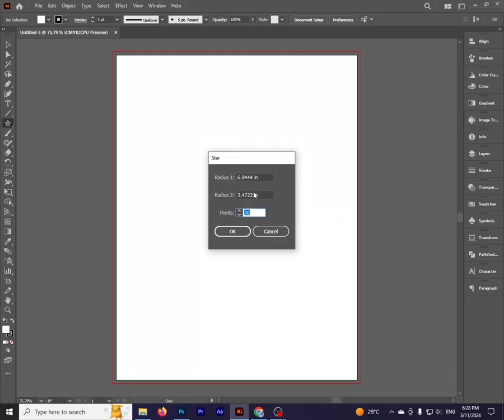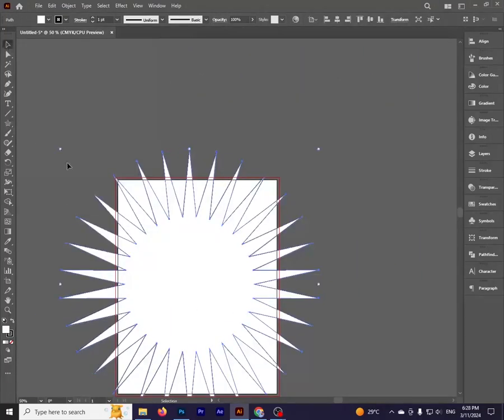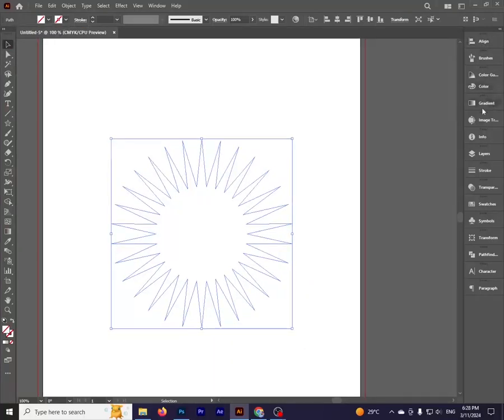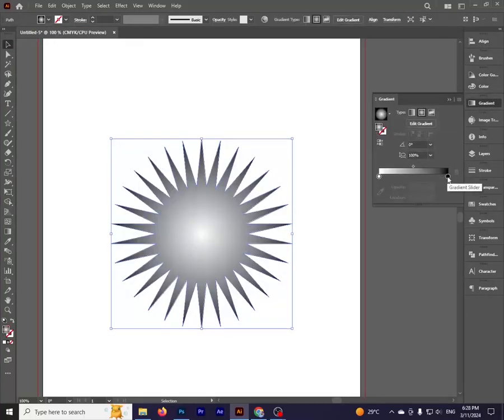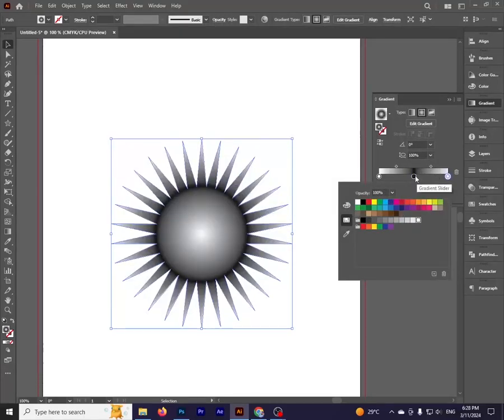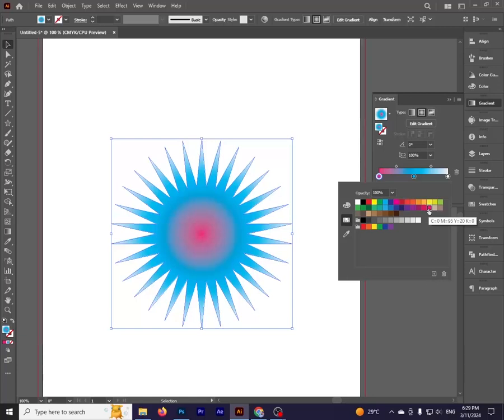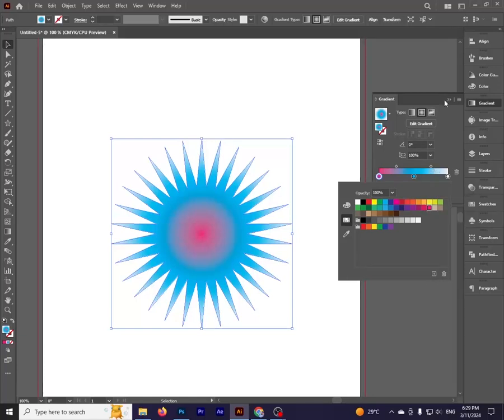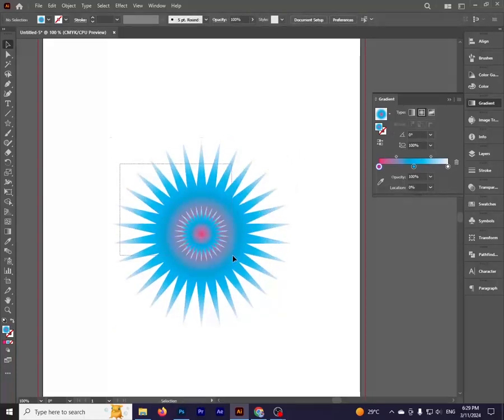Floral Blend Design Tutorial Adobe Illustrator 2024/ ফ্লোরাল ব্লেন্ড ডিজাইন টিউটোরিয়াল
In this step-by-step tutorial, we will show you how to create a stunning floral blend design using Adobe Illustrator.
Follow along as we guide you through the process of combining various floral elements to create a beautiful and intricate design. Whether you are a beginner or an experienced designer, this tutorial will provide you with valuable tips and techniques to enhance your skills and creativity in Adobe Illustrator. From selecting the right colors to arranging the elements in a harmonious composition, you will learn everything you need to know to create a professional-looking floral blend design. So grab your computer, open up Adobe Illustrator, and let's get started on this exciting design journey! By the end of this tutorial, you will have a gorgeous floral blend design that you can use for various projects, from social media graphics to print materials. Happy creating!